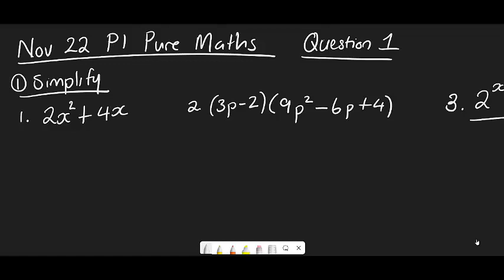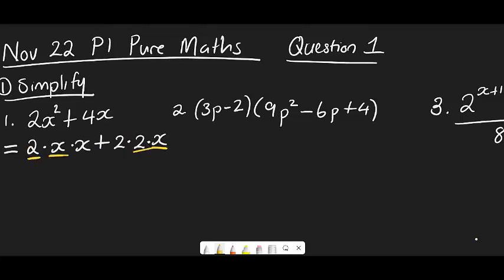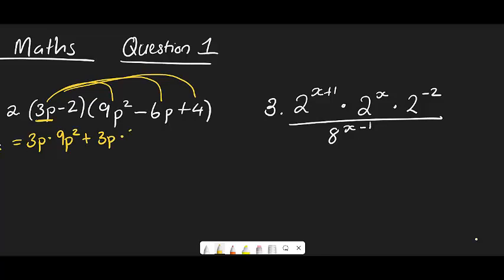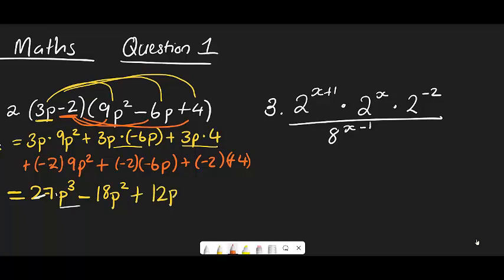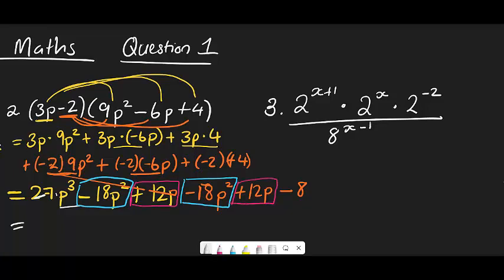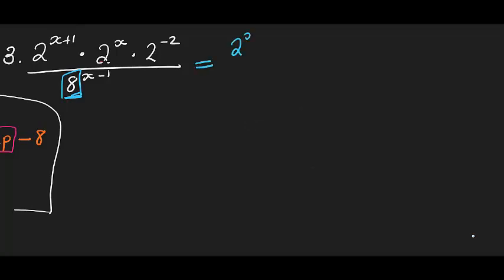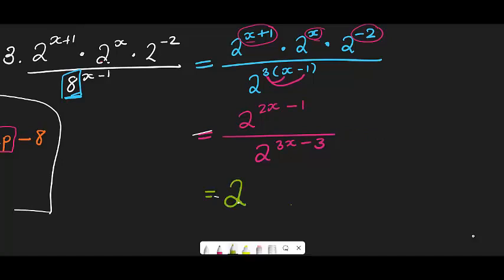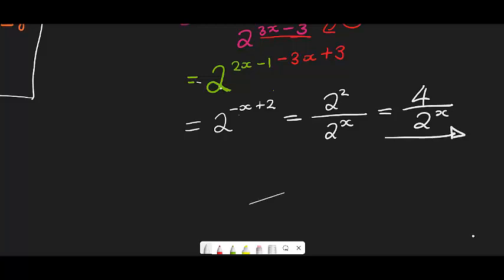Nov 22 Q1 1